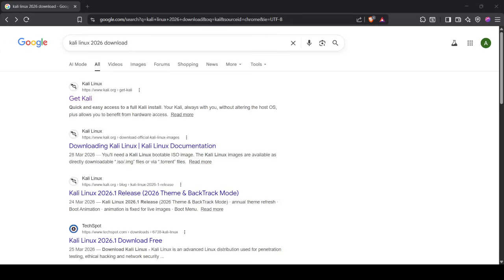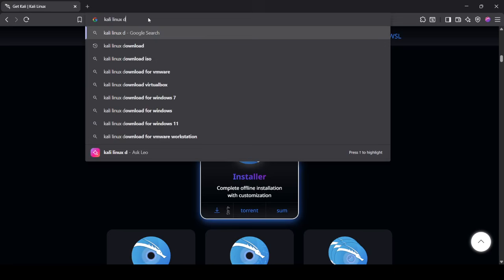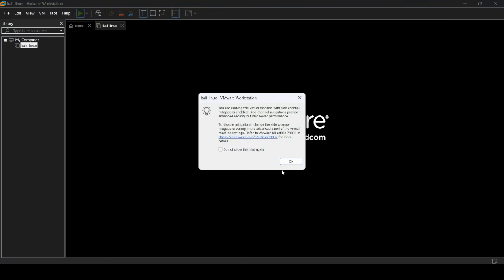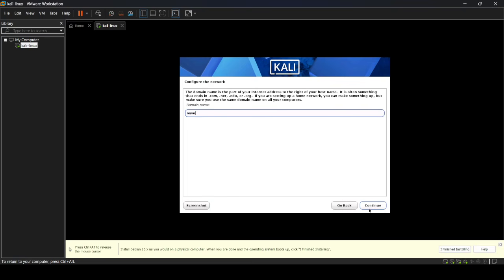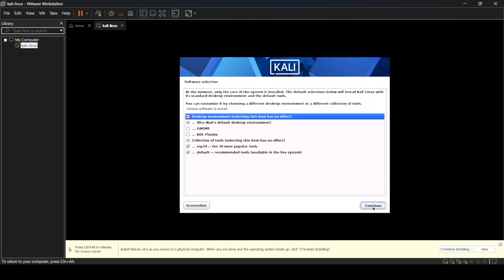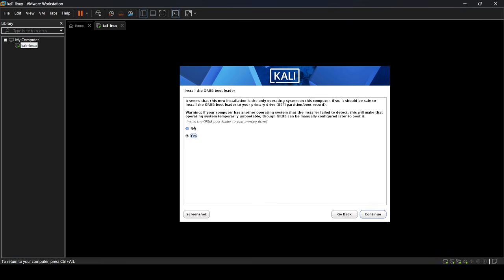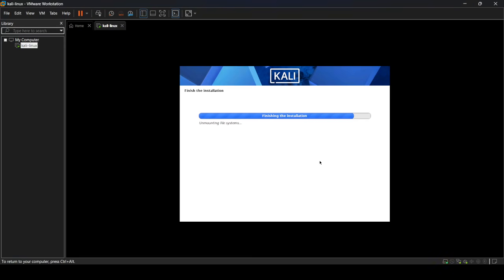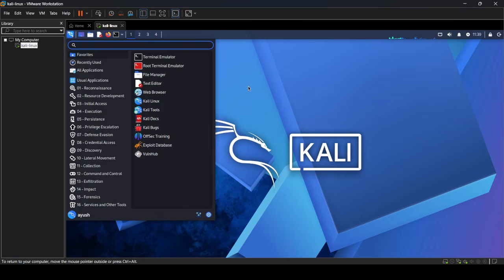How to Install Kali Linux on VMware Workstation on Windows 11 (2026)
Learn how to install Kali Linux on VMware Workstation on Windows 11 🚀

In this step-by-step tutorial, I’ll show you how to set up a Kali Linux virtual machine using VMware so you can safely run Linux on Windows without dual booting.

🔥 What you’ll learn:
- Install VMware Workstation Player on Windows 11
- Download Kali Linux ISO image
- Create a new virtual machine
- Configure CPU, RAM, and storage
- Install and run Kali Linux smoothly

💻 Requirements:
- At least 8GB RAM recommended

This setup is perfect for cybersecurity students, ethical hacking practice, and Linux beginners.